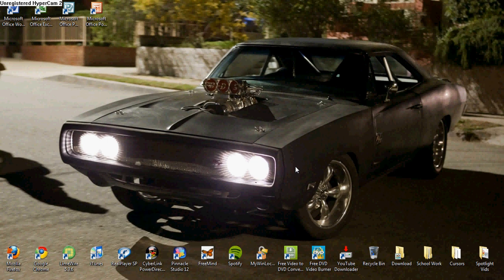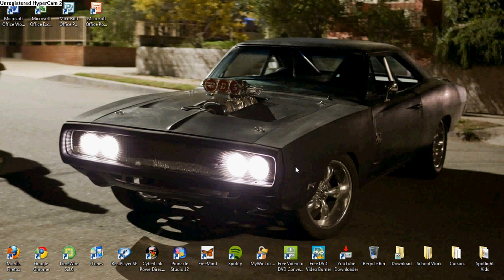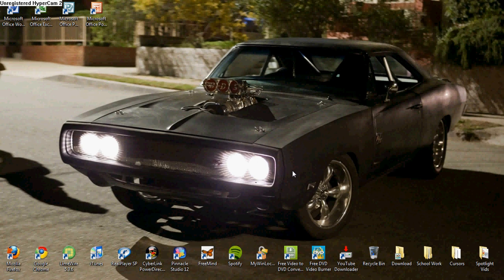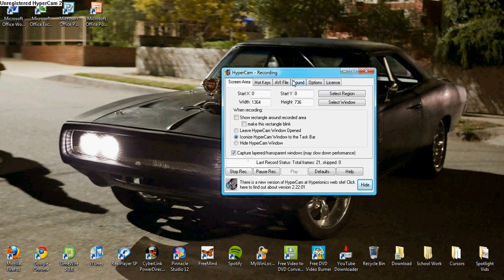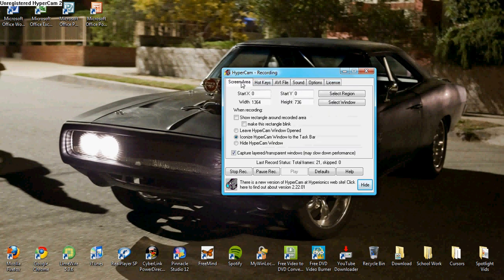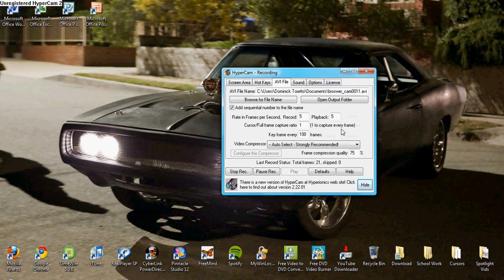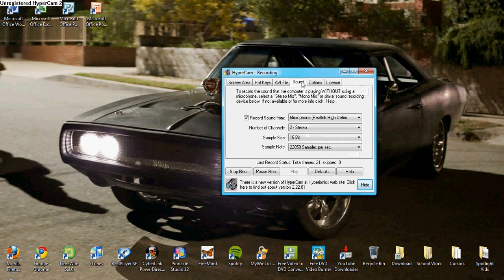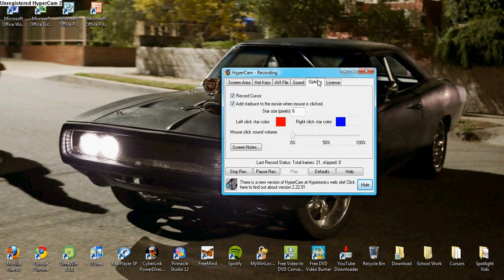How to fix Hypercam audio lag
How to fix Hypercam audio problems